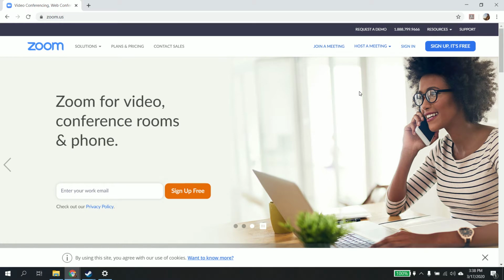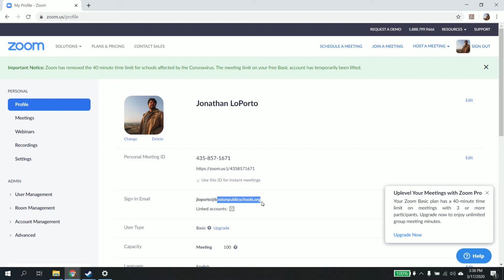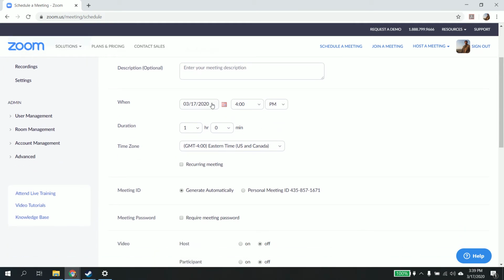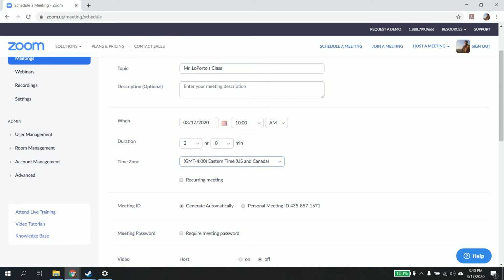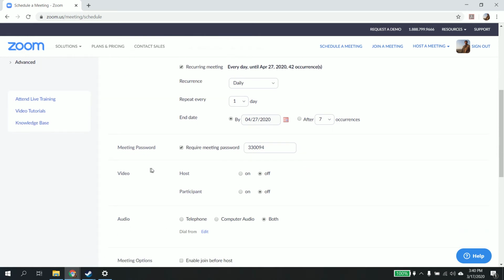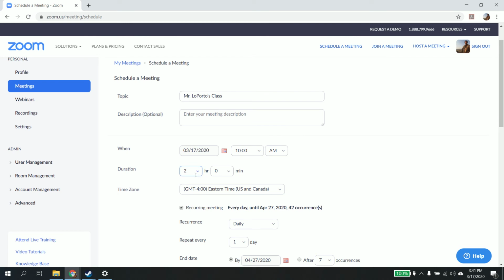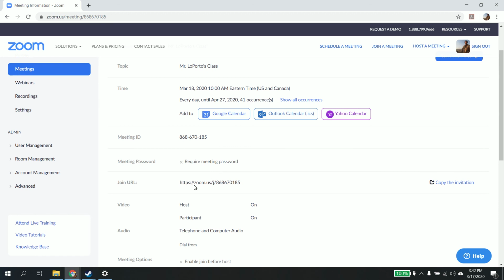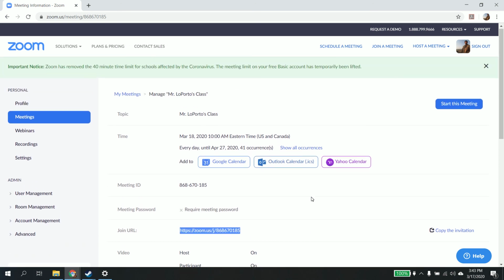Creating a Zoom meeting space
This video is for DSA teachers who would like to use Zoom for their online classes.